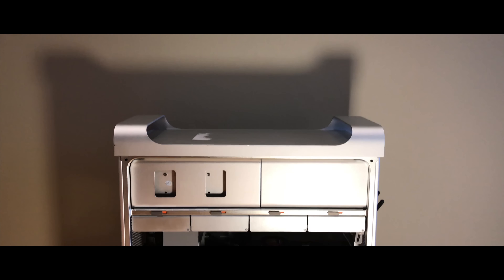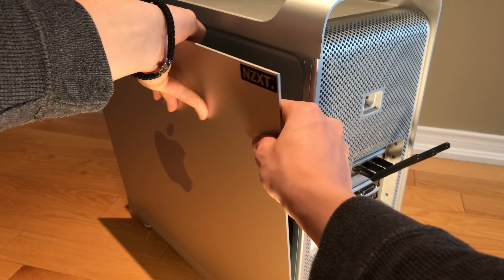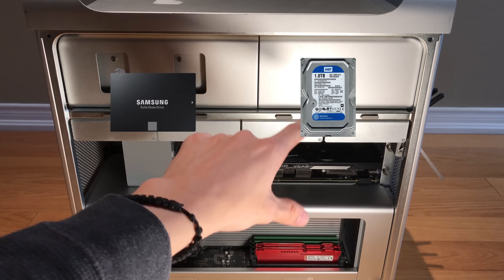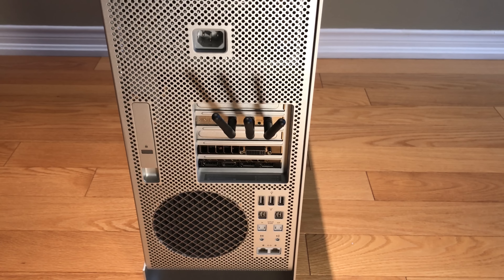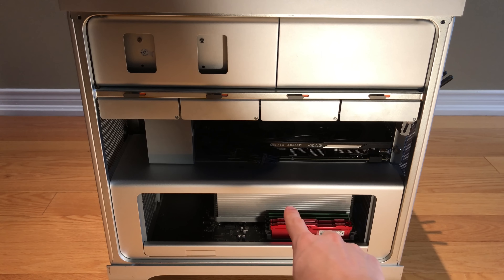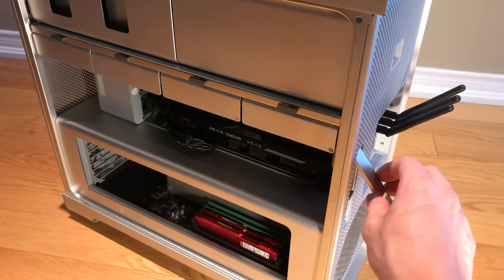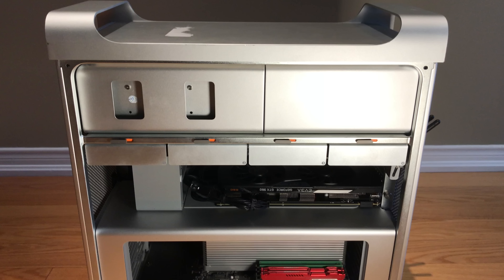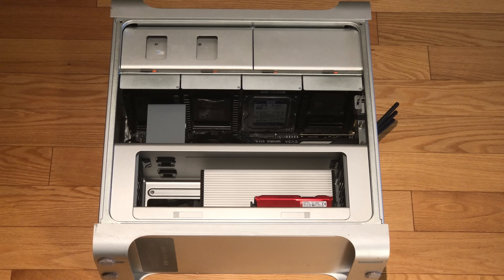Is The Old Mac Pro Still Worth It In 2018?